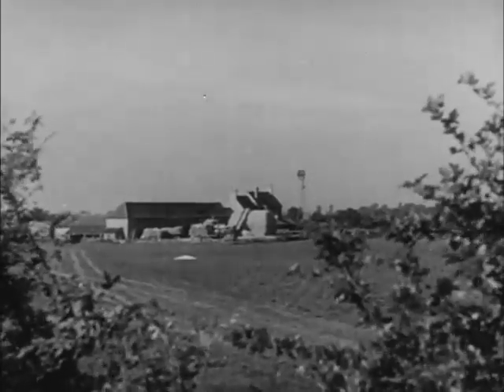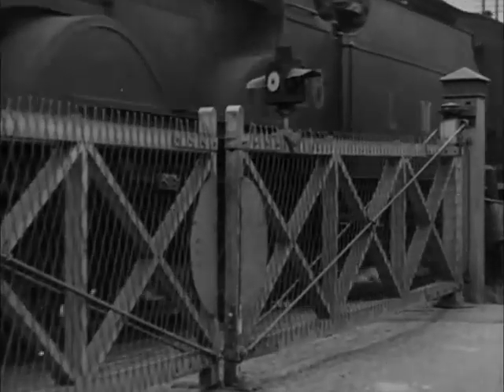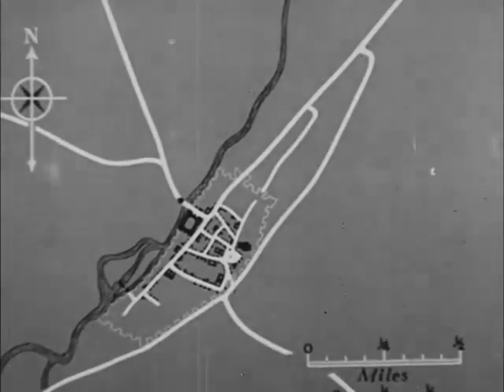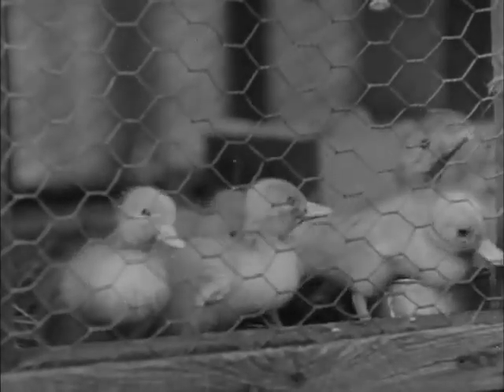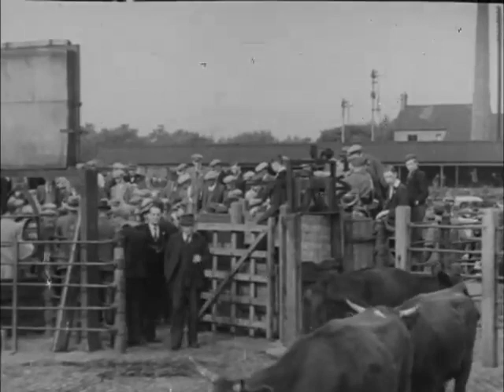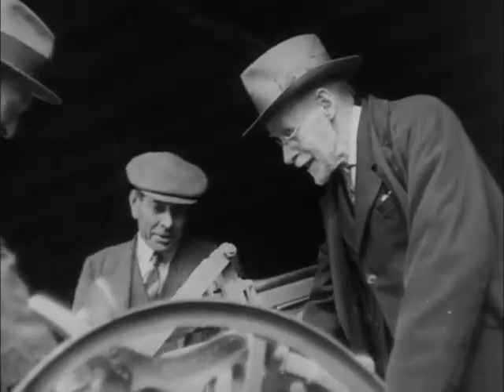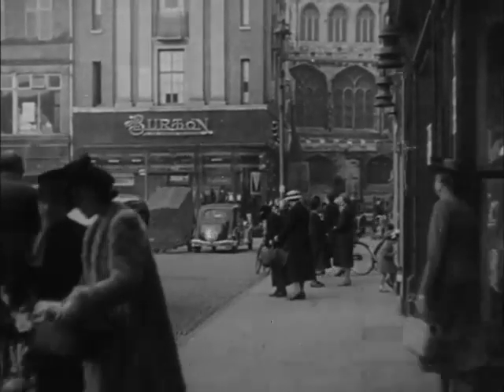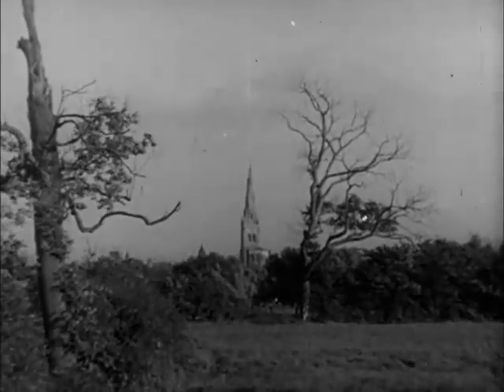Market Town (1942)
The British Council Film Collection is an archive of more than 120 short documentary films made by the British Council during the 1940s designed to show the world how Britain lived, worked and played. Preserved by the BFI National Film Archive and digitised by means of a generous donation by Google, the films are now yours to view, to download and to play with for the first time.

Following the development of a traditional English market town in Newark (Nottinghamshire), the film explores the importance of this central hub in encouraging buying and selling activities between rural and urban environments.

This central exchange is summed up perfectly by the narrator who exclaims 'some have come to sell their beasts, some have come to buy', however it is not just beasts that are up for trade with vegetables, flowers, fine china and net curtains also available.

The necessity of such market networks is displayed in the film, elucidating the positive impact on local agricultural business and the economic and social development of the countryside.